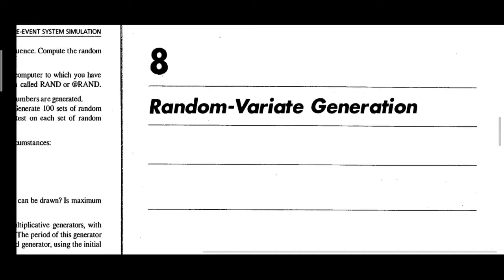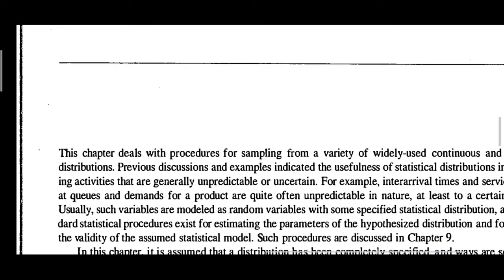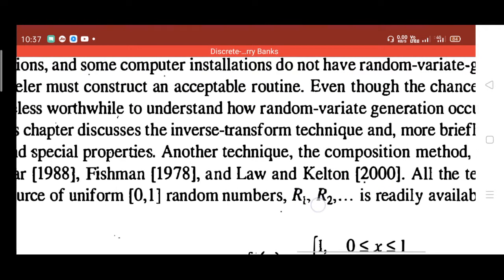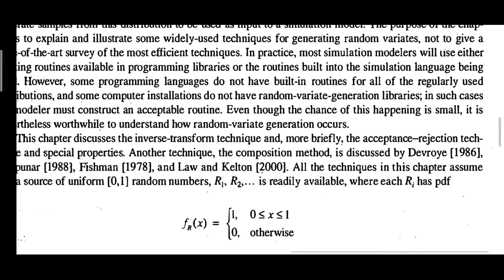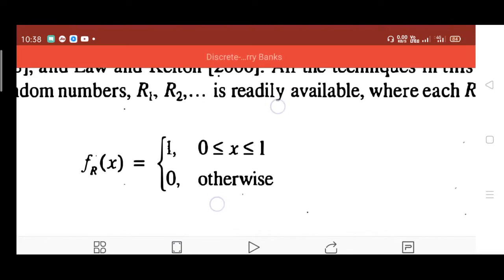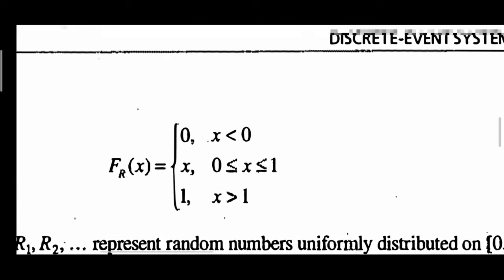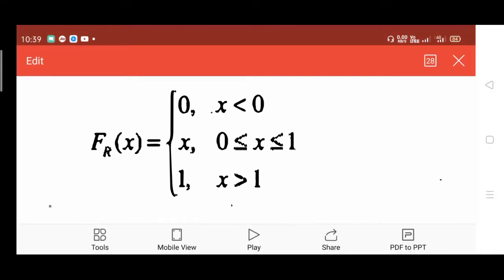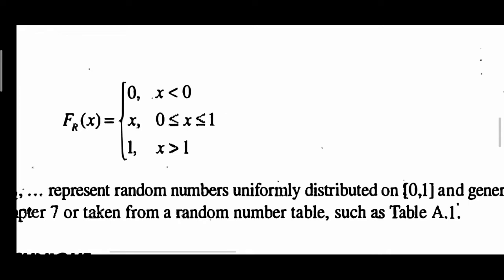15CS834 SMS Module 3 by Prof Raghavendra Hegde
Random variate generation